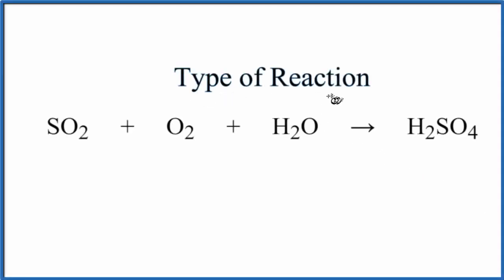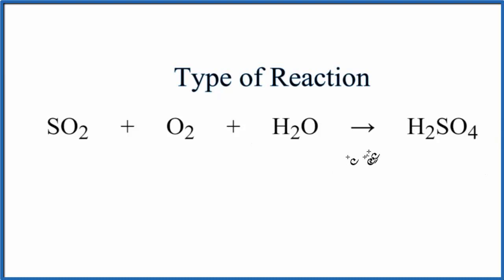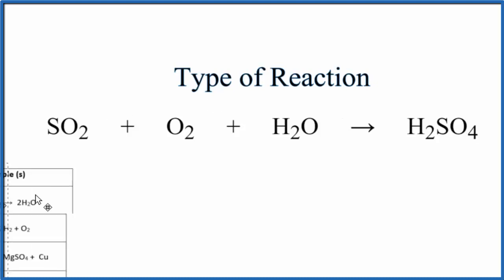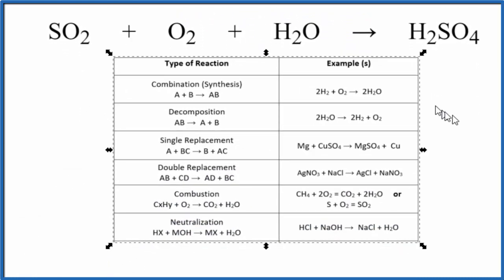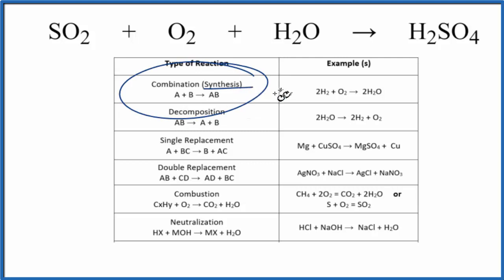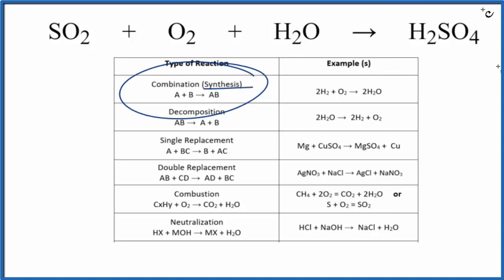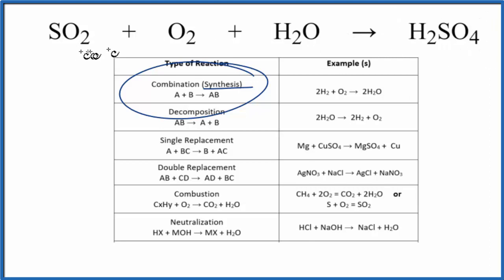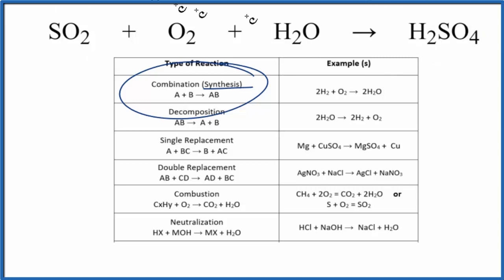Type of Reaction for SO2 + O2 + H2O = H2SO4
In this video we determine the type of chemical reaction for the equation SO2 + O2 + H2O = H2SO4 (Sulfur dioxide + Oxygen gas + Water).

Since we have a two substances combining, SO2 + O2 + H2O = H2SO4 is a Synthesis Reaction (also called a Combination Reaction” reaction). Synthesis reactions follow the general form of:

Synthesis (Combination): A + B → AB
Decomposition: AB → A + B
Single Replacement : A + BC → B + AC
Double Replacement: AB + CD → AD + BC
Combustion: CxHy + O2 → CO2 + H2O
Neutralization: HX + MOH → MX + H2O

For more chemistry help with classifying types of reactions like SO2 + O2 + H2O = H2SO4 and other chemistry topics,